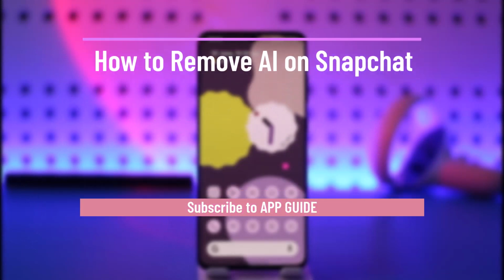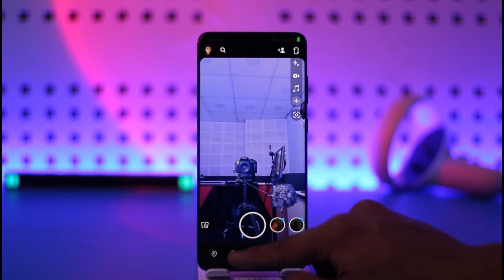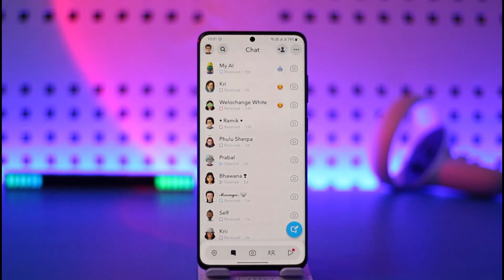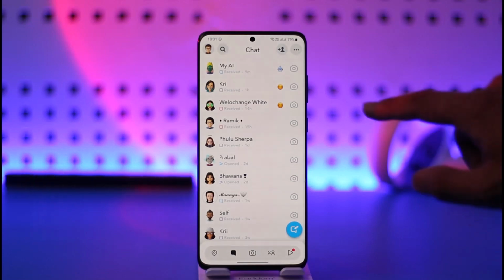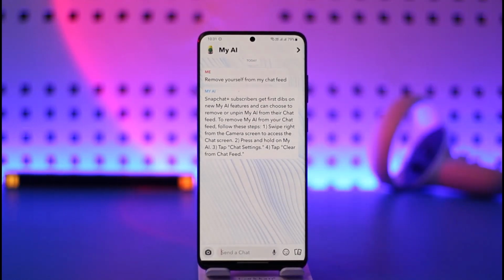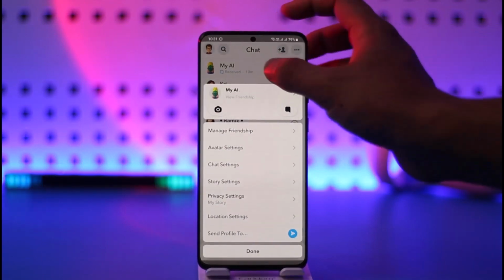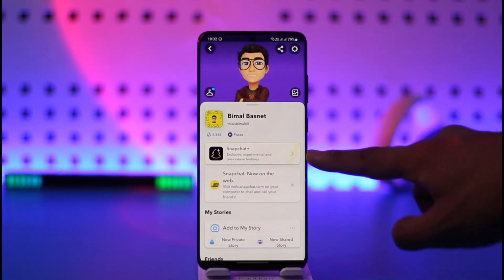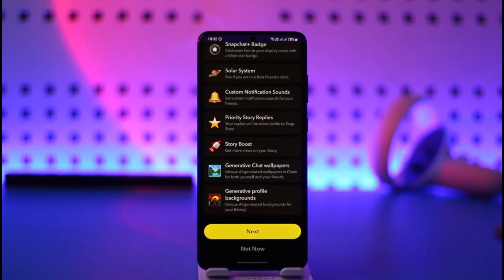How to Remove AI on Snapchat !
This video guides you through an easy step-by-step process to remove My AI on Snapchat. So make sure to watch this video till the end.

~ Chapters:
0:00 Introduction
0:10 Remove AI
1:08 Get Snapchat+
1:48 Conclusion